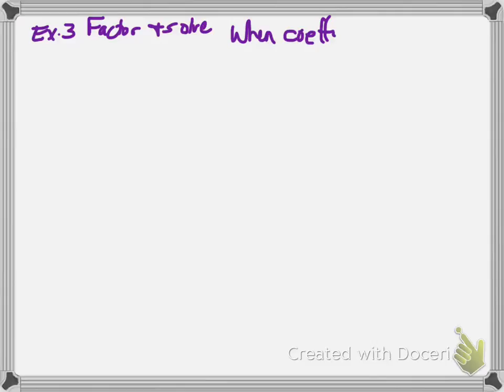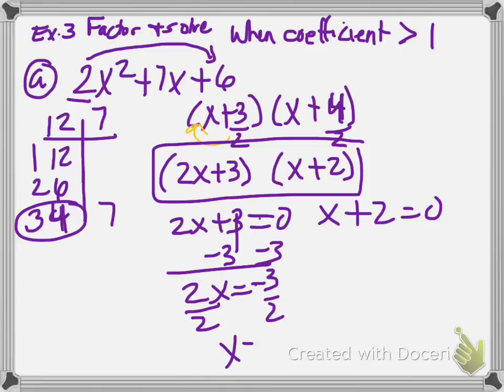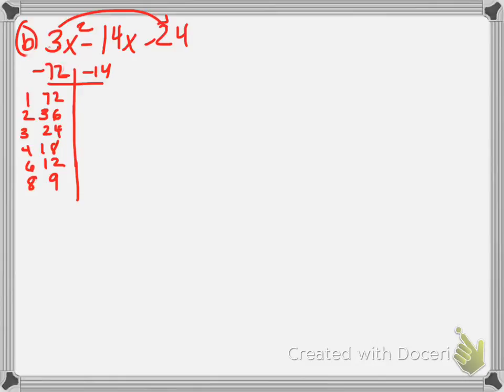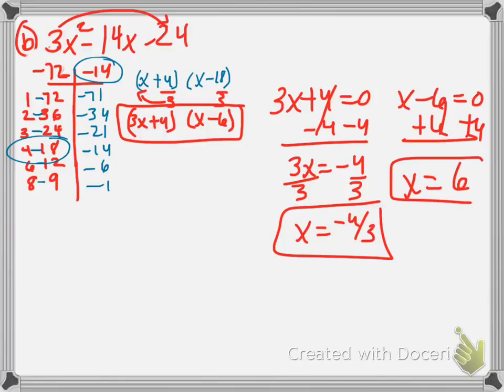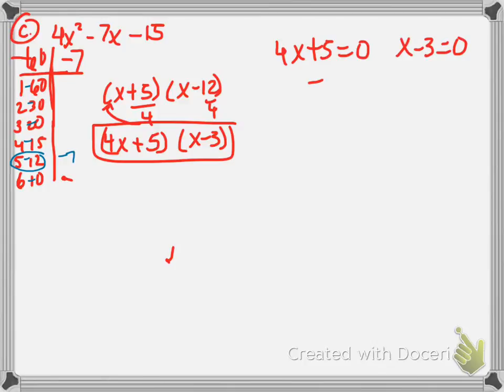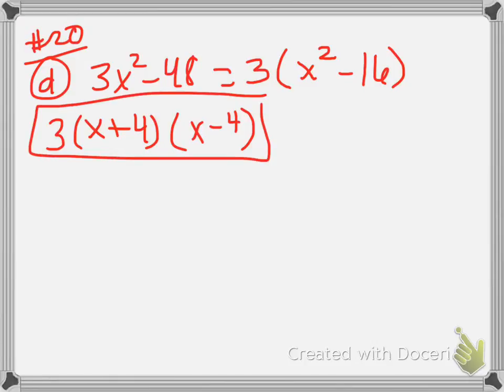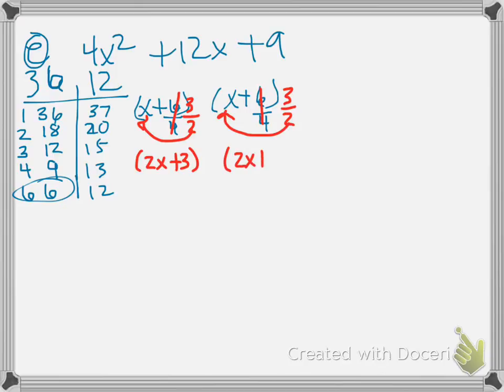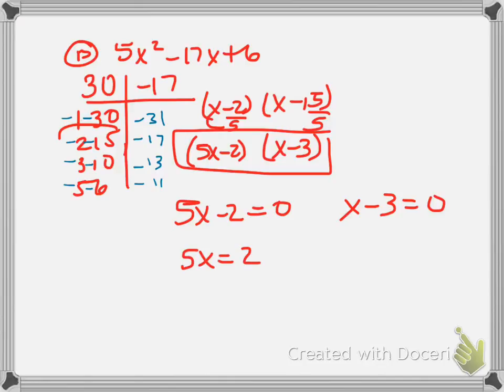Algebra 2 5.5 & 5.6 Factoring with a coefficient greater than 1